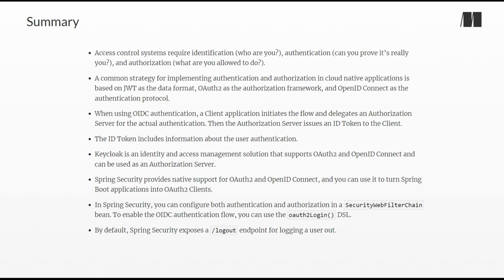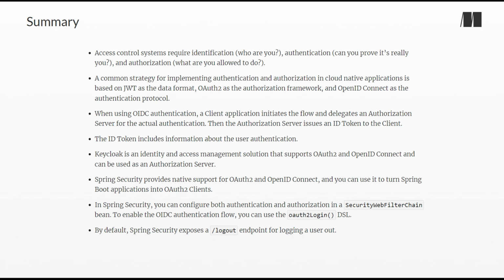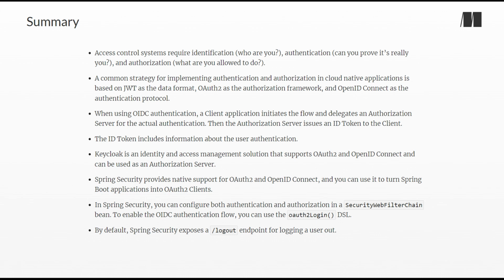071 Chapter 11 Summary